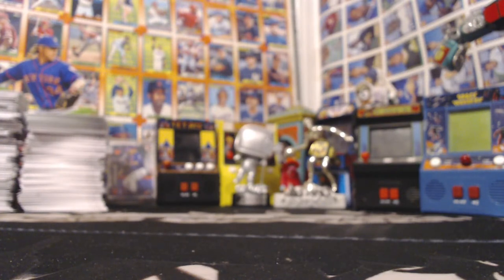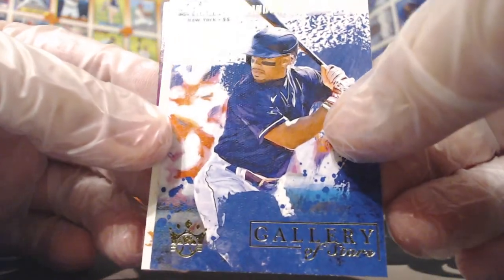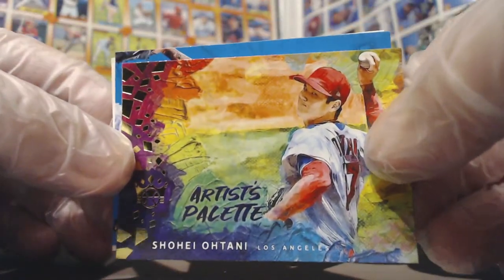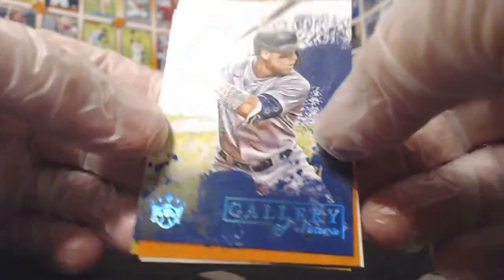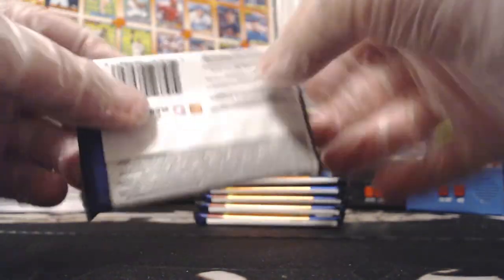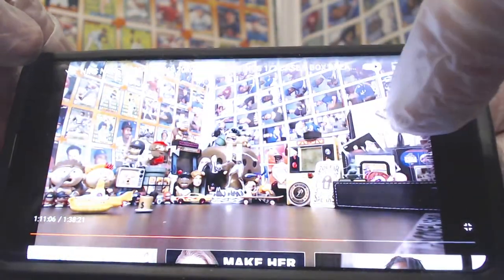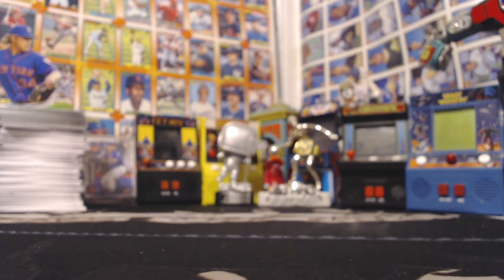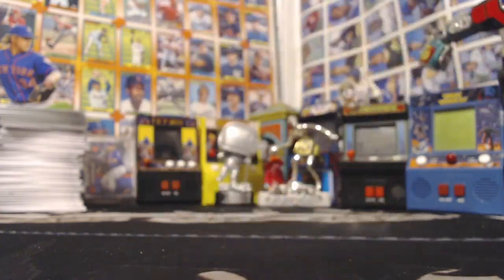2021 DIAMOND KINGS BB 4 BOX BREAK #10 WEDNESDAY 5/5/21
LIVE BREAK!!